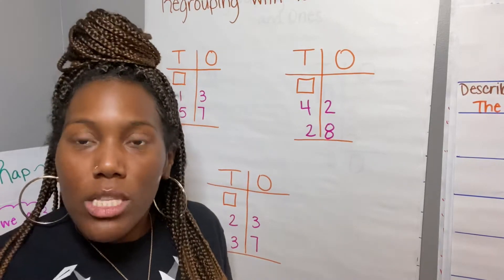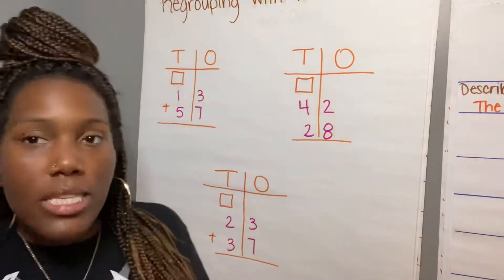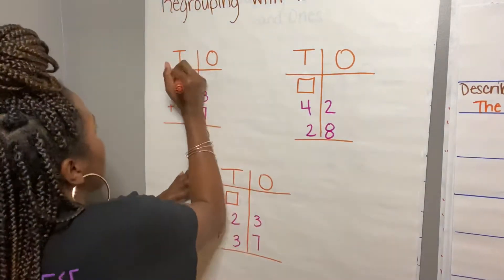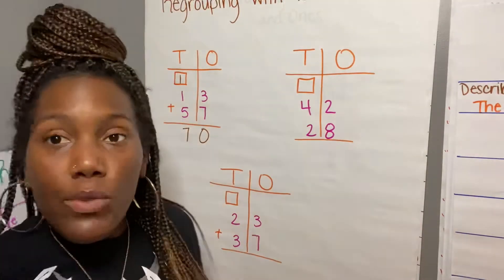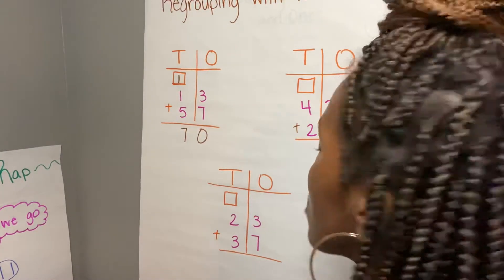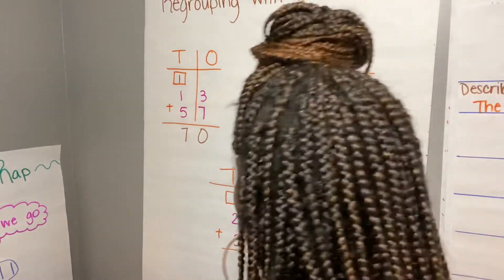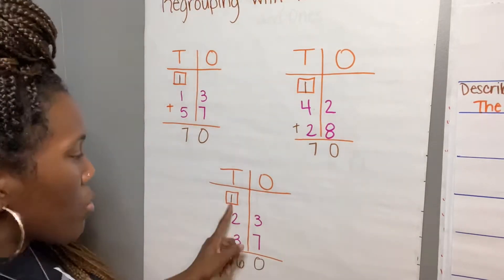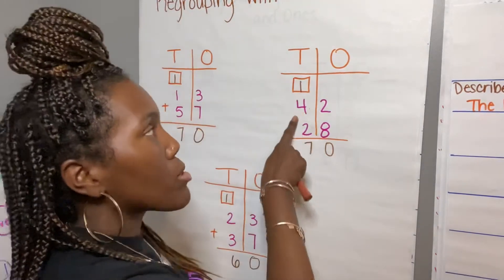Regrouping with tens and ones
Place value addition with two digit numbers